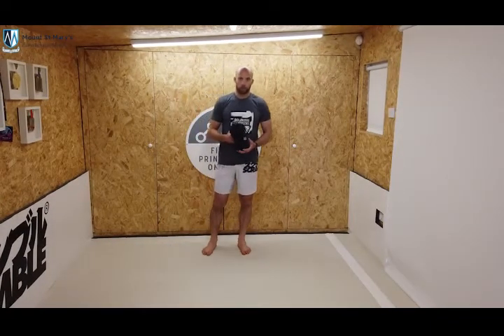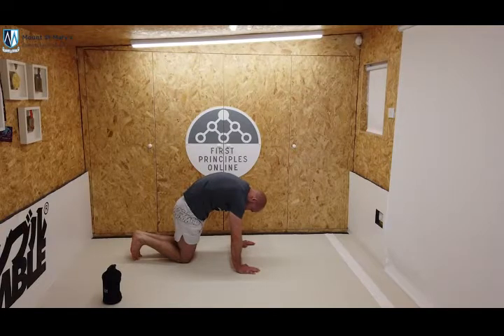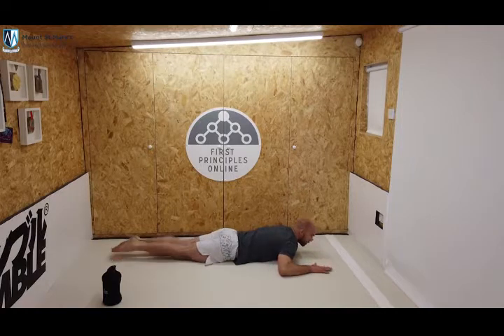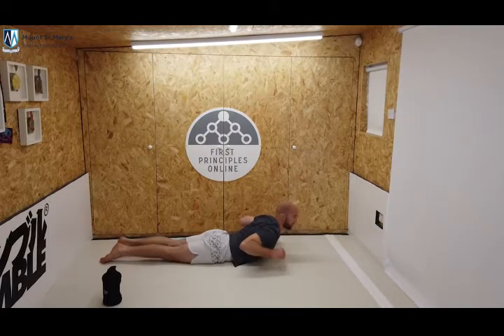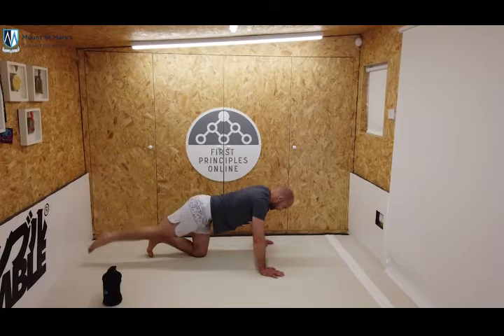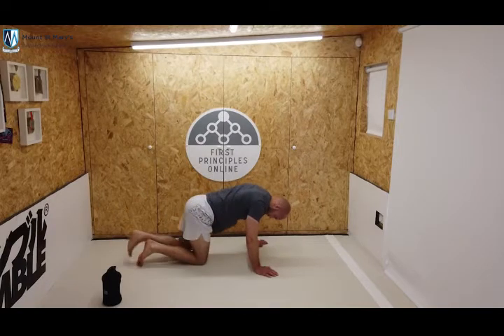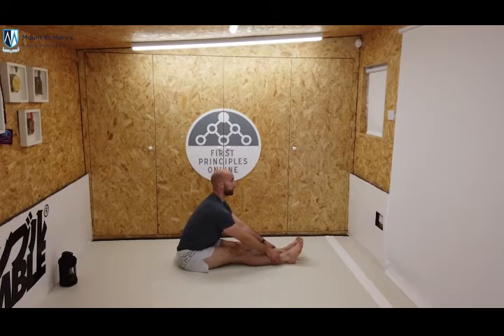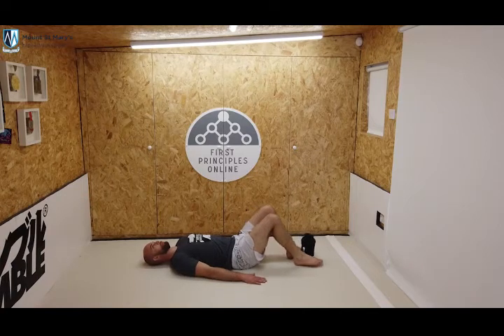MSM Fitness Workout - Holiday Week 1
This week with a focus on lower back pain.